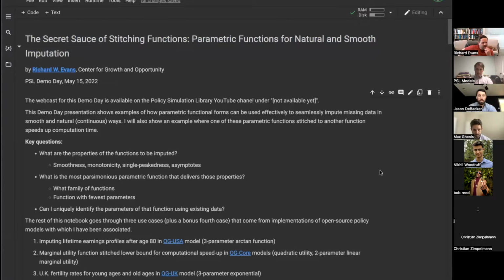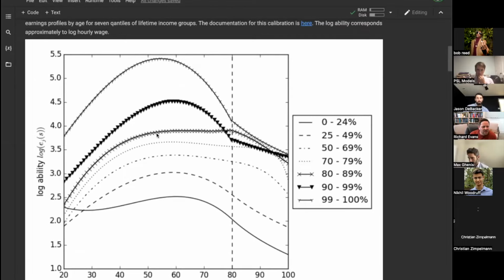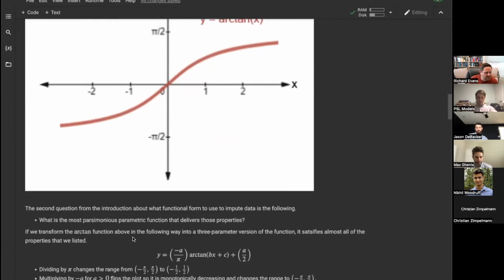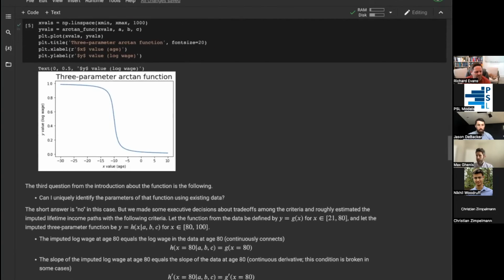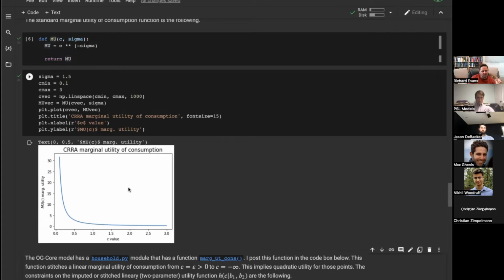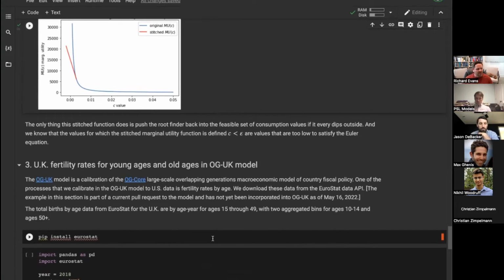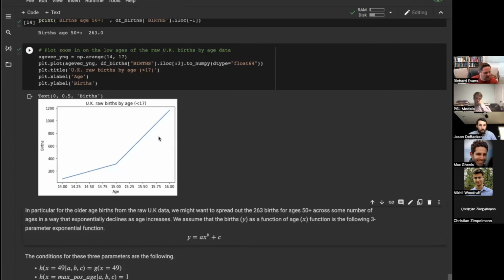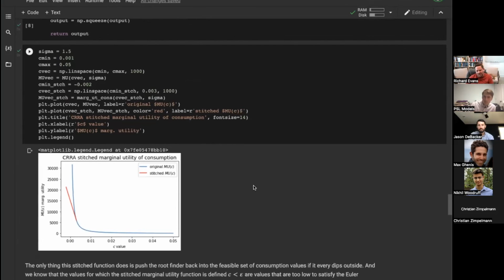Demo Day 29: Parametric Functions for Natural and Smooth Imputation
Richard W. Evans (Center for Growth and Opportunity at Utah State University) presents examples of how parametric functional forms can be used effectively to seamlessly impute missing data and to speed up computation times.